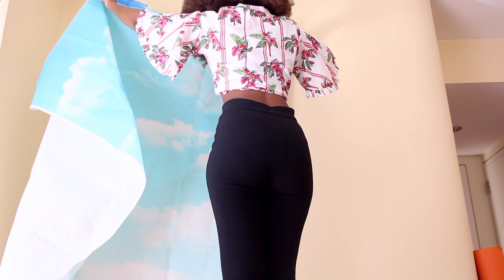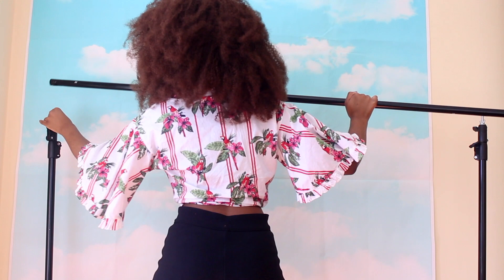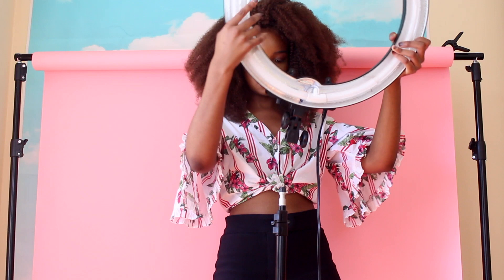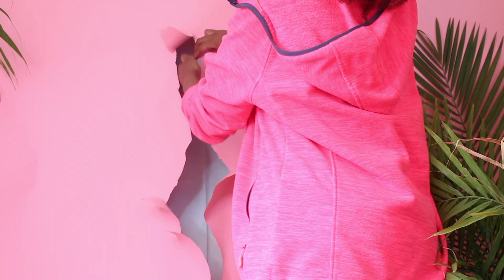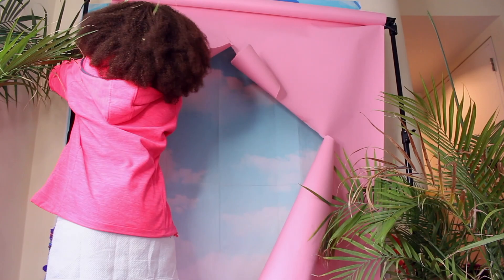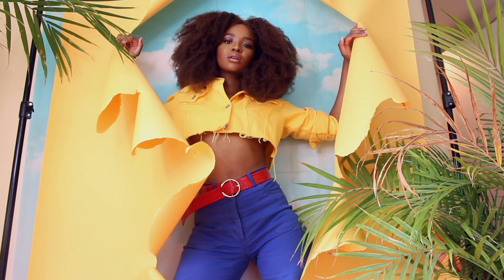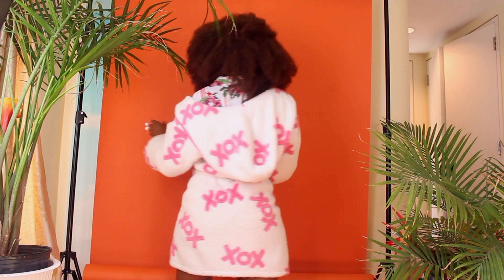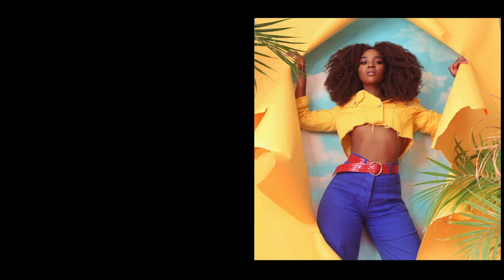DIY HOME STUDIO l HOW TO PHOTOGRAPH YOURSELF TUTORIAL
Learn how to make your own photo + video studio in a small space (and small budget) lol.

E Q U I P M E N T:
Camera: Canon T5i
Ring Light